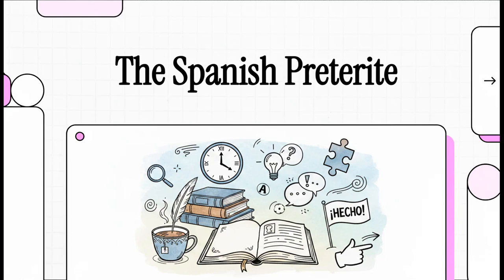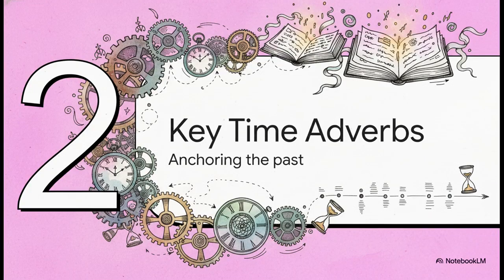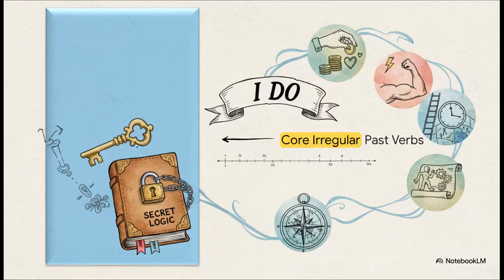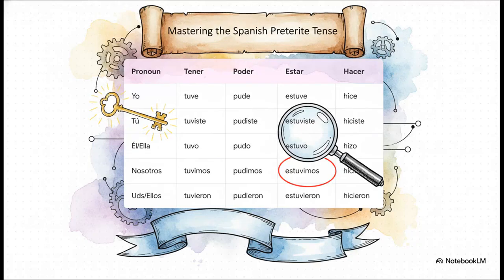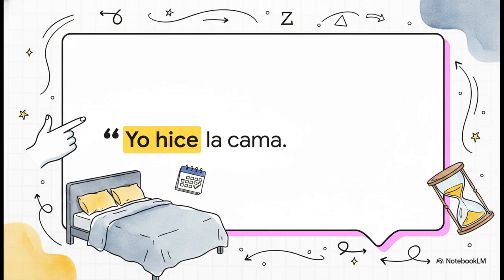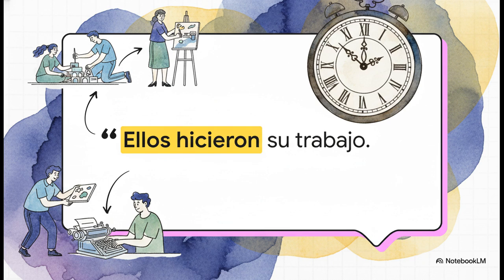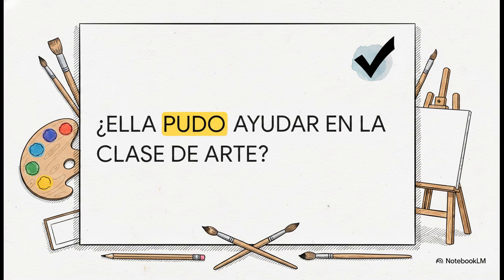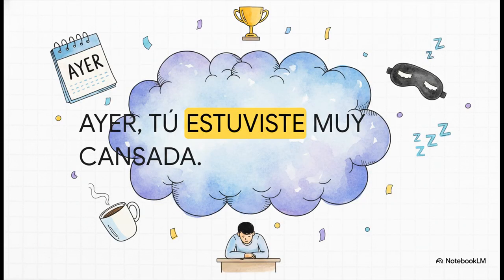Irregular Verbs in Spanish Preterite: Tener, Poder, Estar, Hacer (Easy Explanation).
Students will learn how to use the irregular Spanish verbs tener, poder, estar, and hacer in the preterite tense. This lesson includes clear explanations, examples, and practice questions to help Spanish beginners understand how these verbs change in the past.

What you will learn:
– Conjugations of tener, poder, estar, and hacer in the preterite
– How to recognize stem changes
– Common expressions using these verbs
– Practice questions to reinforce learning
– Beginner‑friendly explanations in English

This video is ideal for Spanish 1 and Spanish 2 students who want simple, clear, and effective grammar instruction.